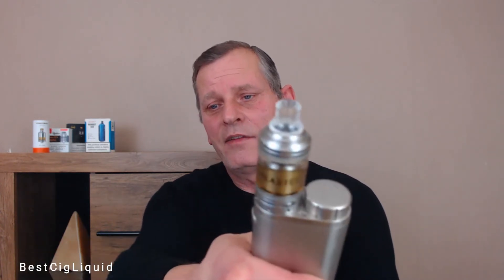Two N.E.T vapes from BestCigLiquid